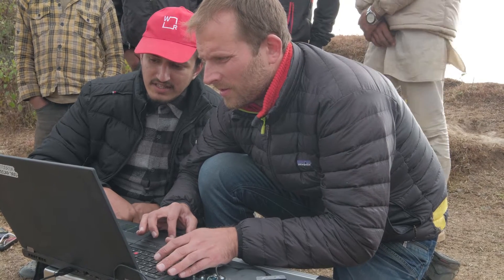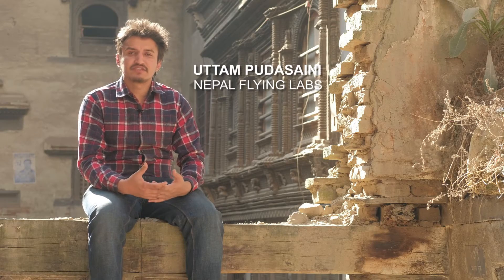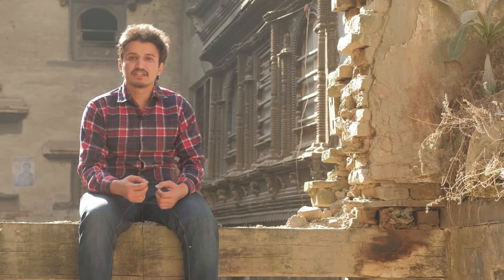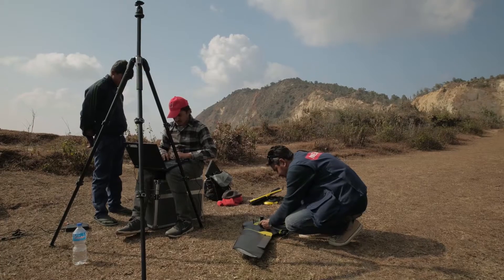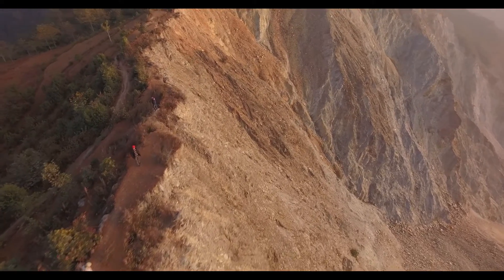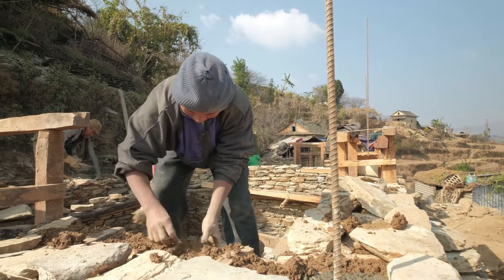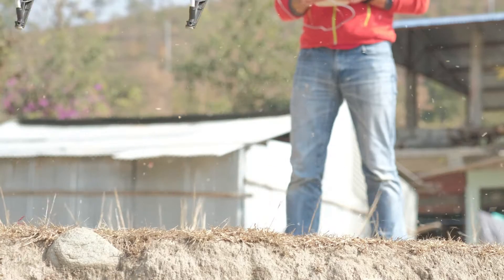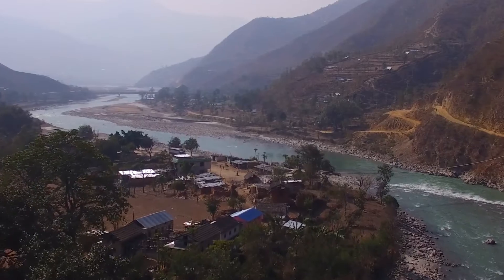Nepal Flying Labs Mission with Medair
Earlier this year, WeRobotics and Nepal Flying Labs teamed up with the Swiss-based NGO Medair to map one of the largest landslides in Nepal. This video showcases that experience, highlighting the project from the team’s point of view, and attempting to show the true magnitude of the landslide. The video also addresses one of the core reasons for the establishment of our Flying Labs, the creation of local capacity in robotics technologies for faster disaster response, and other social good use cases.